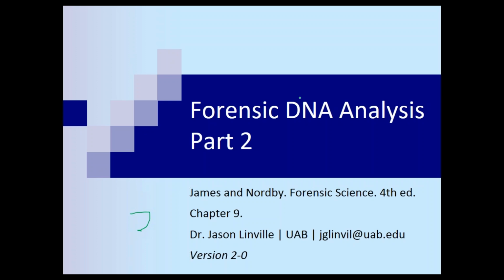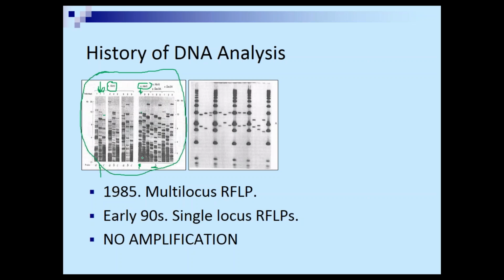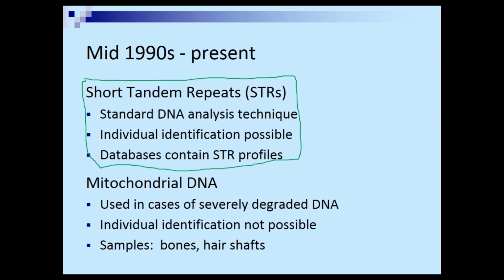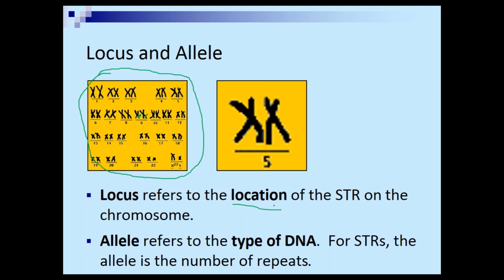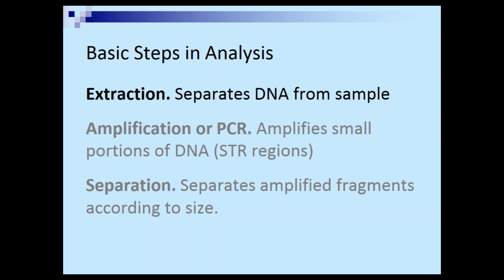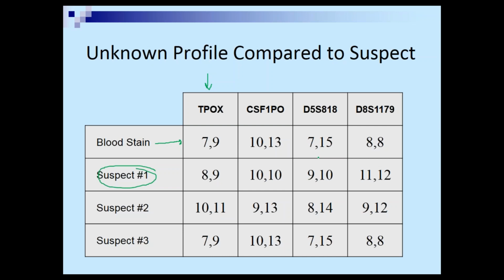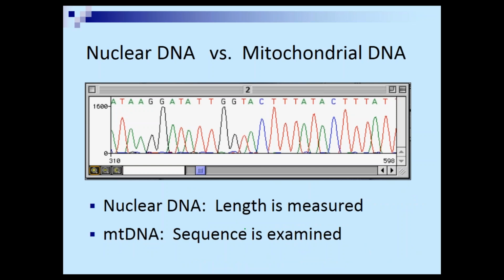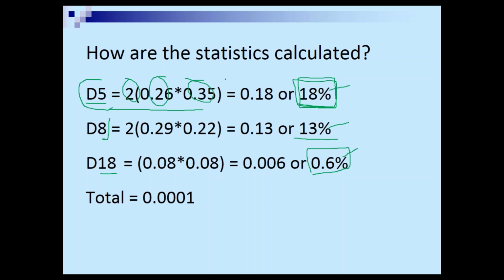DNA PART 2,201708,v2 0